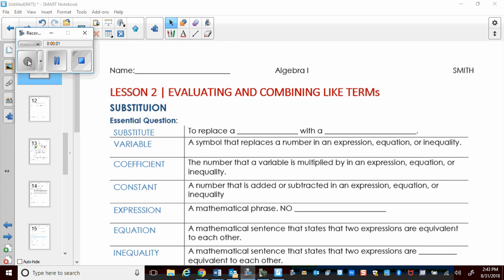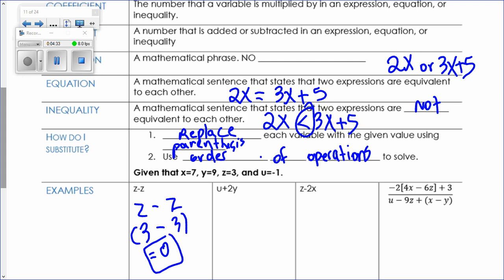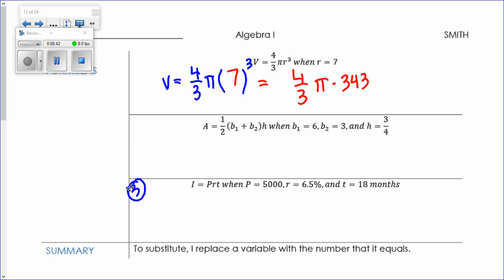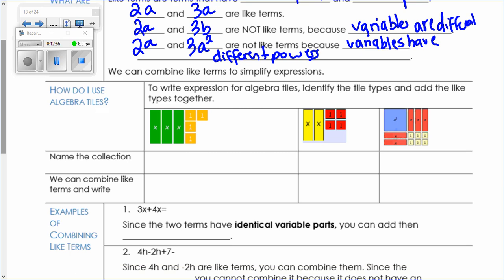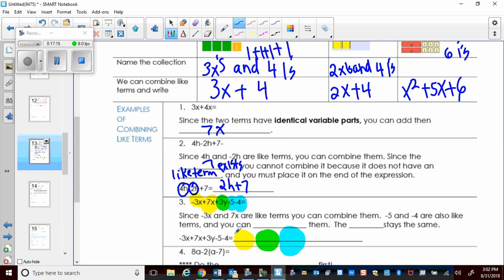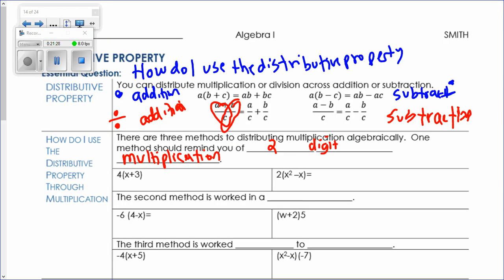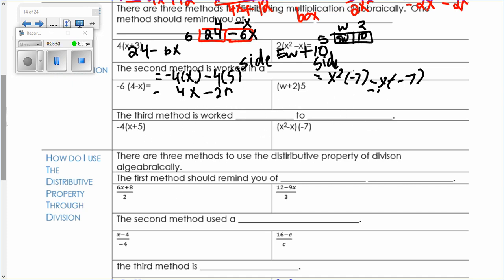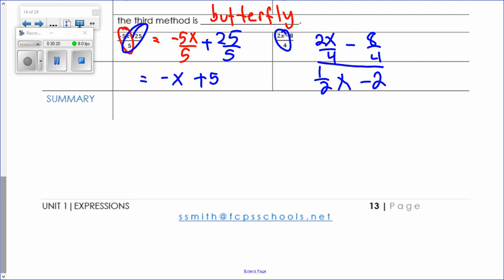A1UNIT 1 LESSON 2 EVALUATING EXPRESSIONS